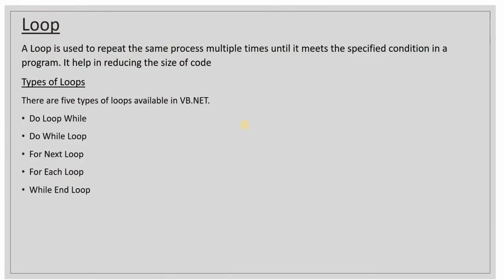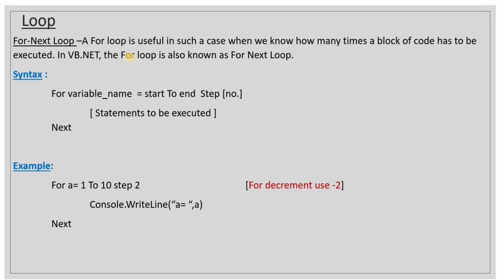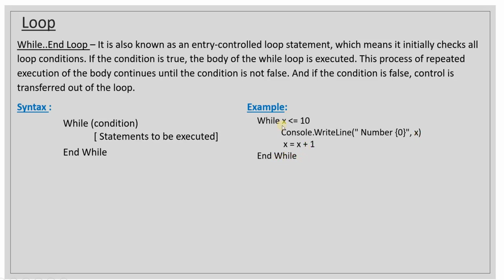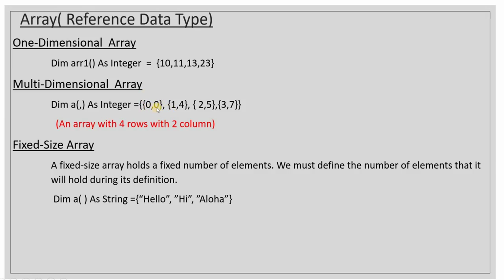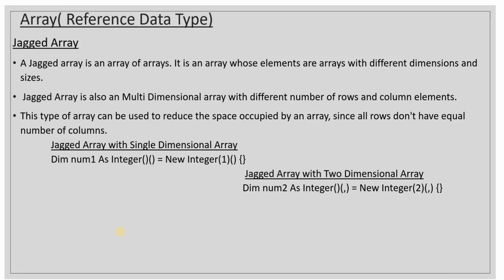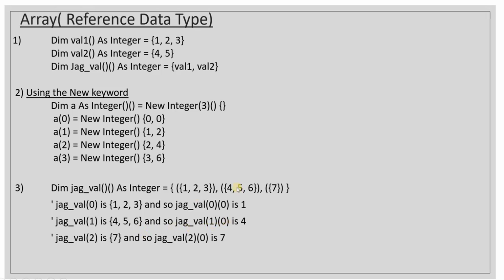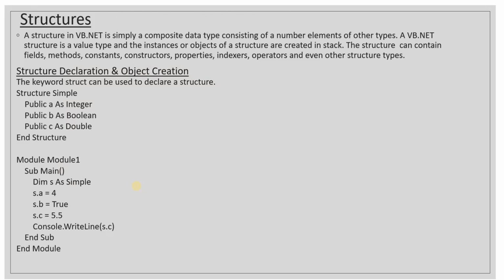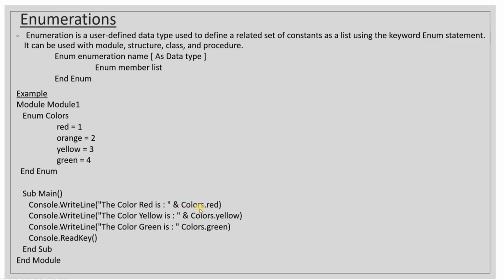Basic Fundamental Of VB NET Part 2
In this video all fundamental about vb.net like loops ,array, value data type,reference data type ,structure and enum are explain.